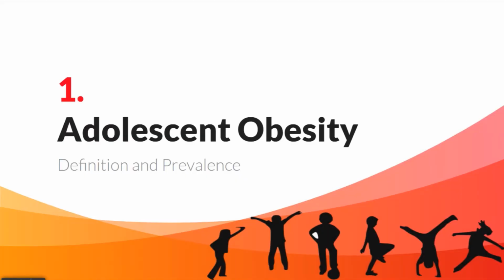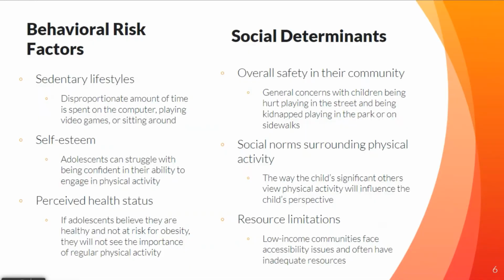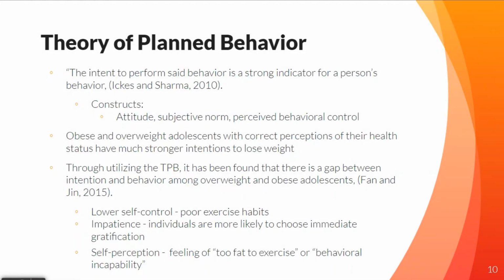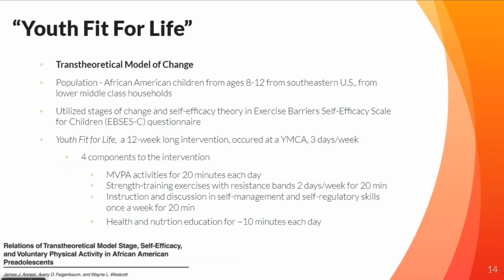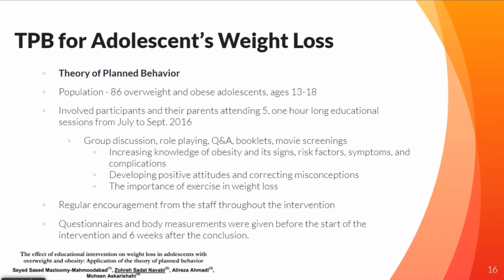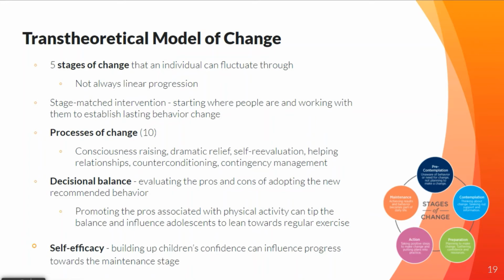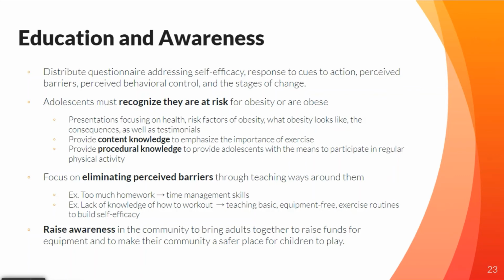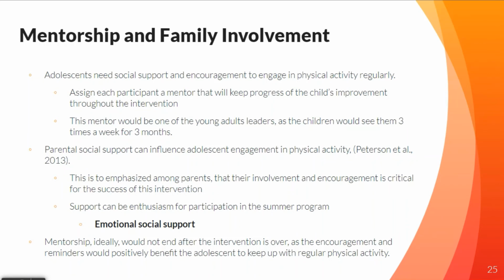Adolescent Obesity in Low Income Communities